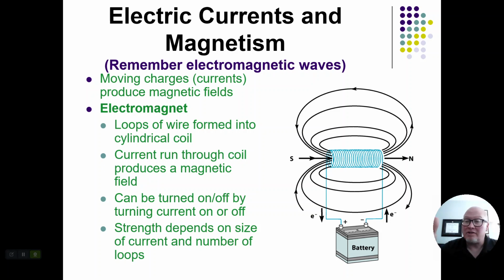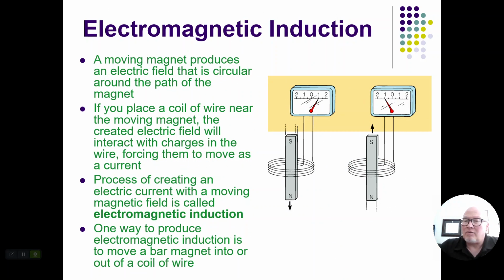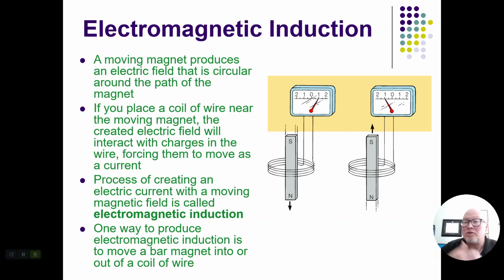Magnestism Part 2